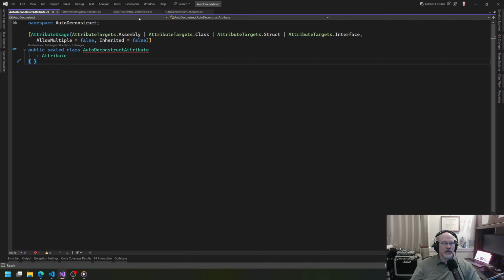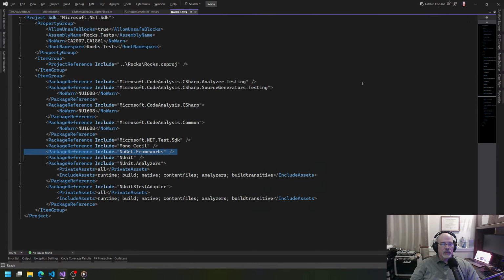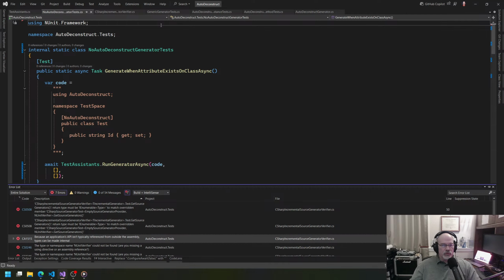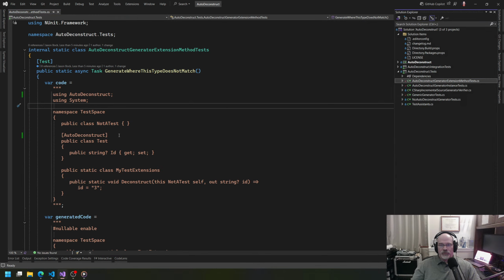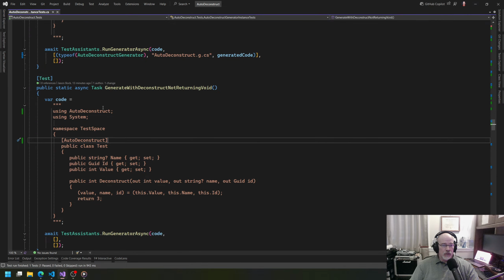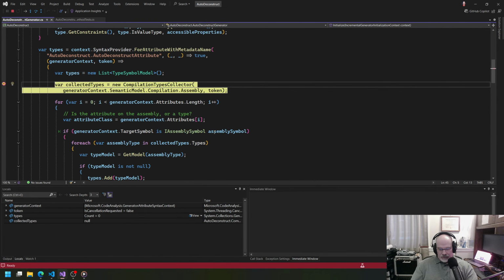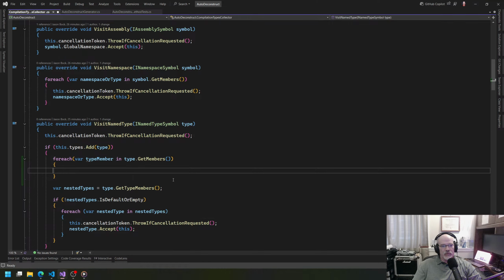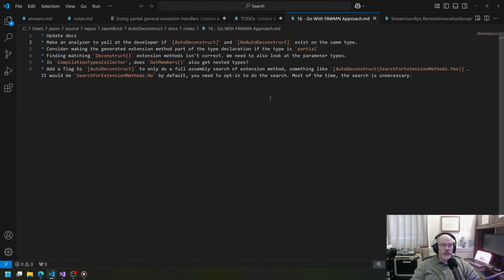Random.Code() - Changing AutoDeconstruct to Use FAWMN - Part 2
I made progress on this feature in the last stream, let's see if I can get close to finishing it.